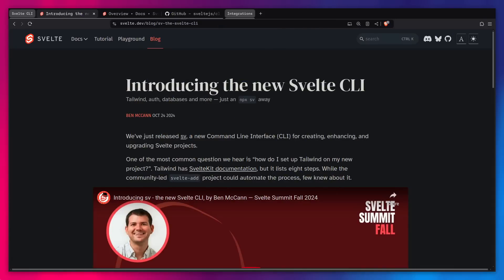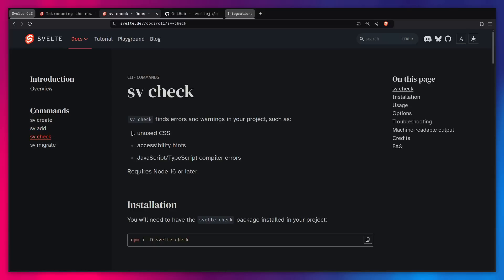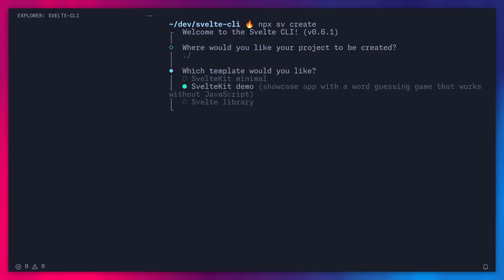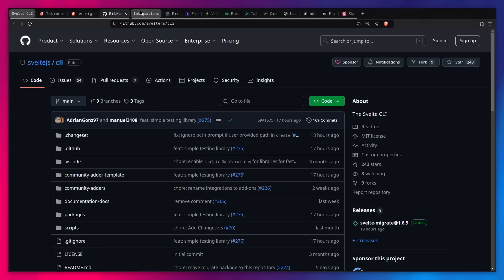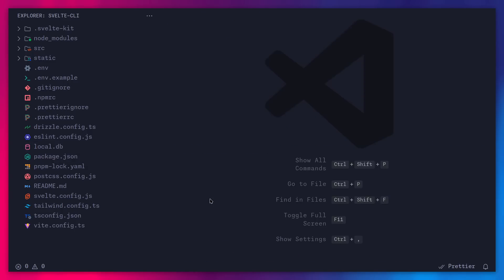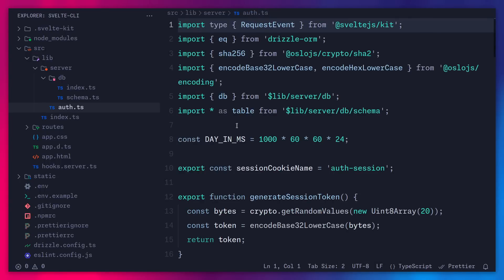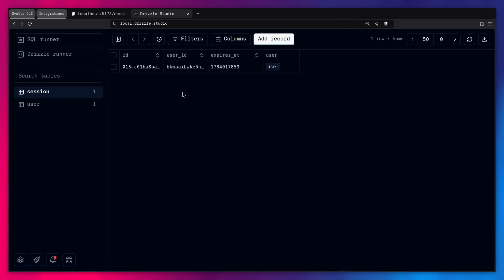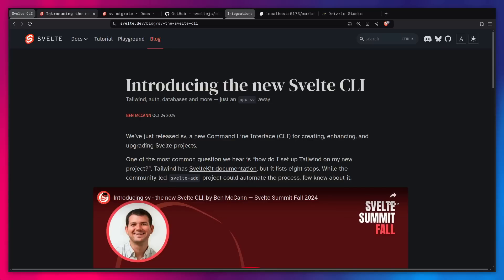Easy Auth, Database, i18n Setup And More For SvelteKit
Using the Svelte CLI.

🔖 Timestamps

0:00 Intro
0:19 Sponsor
0:35 Introducing The Svelte CLI
2:17 Using The Svelte CLI
3:47 Integrations
5:18 Picking The Integrations
6:24 Exploring The Database And Auth Setup
10:49 Adding More Integrations
12:12 Outro